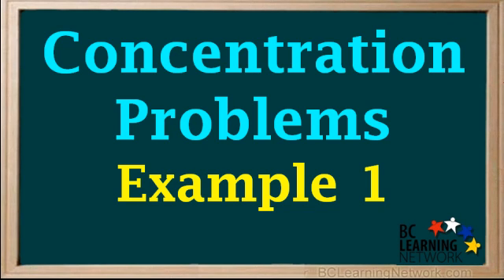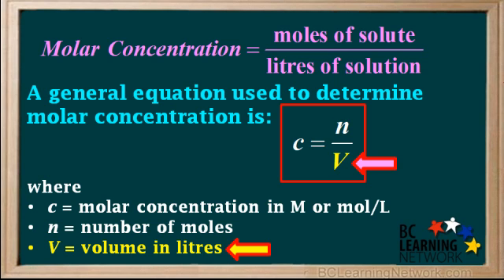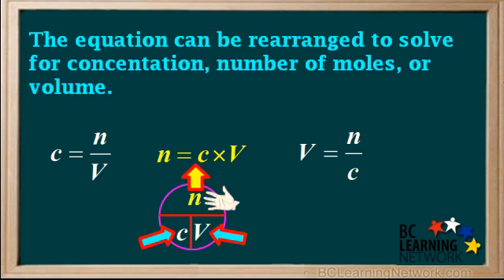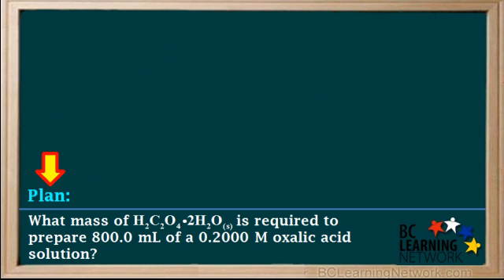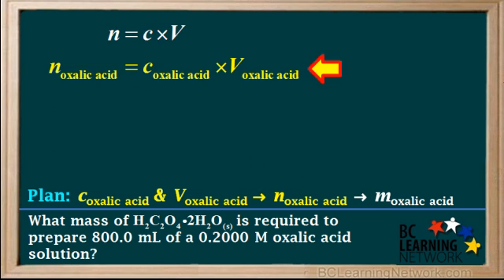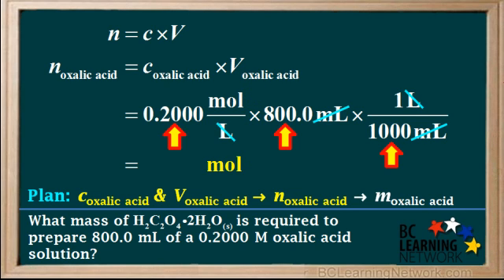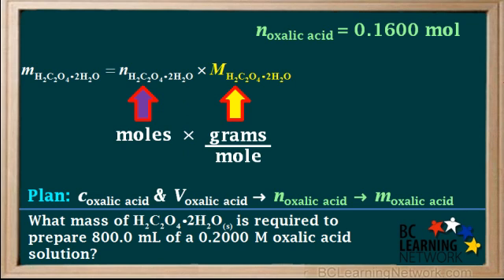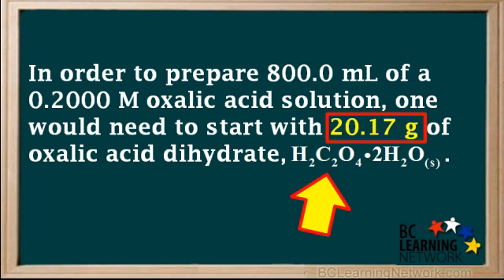WCLN - Concentration Problem - 1 - Chemistry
Demonstrates the mass of a substance required to prepare a solution with a given molar concentration.

0:00this video will introduce you to concentration problems and go through an
0:04example
0:05finding a massive a substance required to prepare a solution
0:08with a given molar concentration there are various ways it chemist used to
0:14express the concentrations up solutions
0:16by far the most widely used quantity
0:19his molar concentration also called molarity
0:23molar concentration is defined as malls have saw you
0:28creative solution noticed thats leaders have told a solution and not just
0:32leaders have solvent
0:33the units use from all their concentration are molarity
0:37which is a non italicize capital M or
0:41moles per liter a general equation used to determine all their concentration
0:46is see egos and over be where C is a molar concentration and molarity
0:51or moles per liter and as the number of moles
0:55and V is the volume in liters its volume a given solution is expressed in units
1:00other union leaders it needs to be converted to leaders to use in this
1:04equation
1:05the equation can be rearranged to sulfur concentration
1:10number of moles or volume when solving for concentration
1:14the equation is see egos and overby to solve it for a number of moles and
1:20just cross multiply desi in the B and we get and
1:24equal see time's fee in order to solve for v
1:28divide both sides you the equation by C
1:31which gives us the equals and oversee
1:35a handy mnemonic for obtaining all three equations is to rate
1:40an over CV like this to find the equation for C
1:45just put your hand over the sea and you're left with and
1:49over v so the equation is see egos and overby
1:53to sulfur and put your hand on the N
1:56and you're left with C times be so and you will see times to be
2:00and to solve for v put your hand on the B
2:04and you're left with and oversee so be egos and oversee
2:08here's an example a problem that uses the concentration formula
2:12the compound oxalic acid I hydrate
2:15is used to prepare solutions a buck selleck acid
2:18used as a reagent and analytical chemistry
2:22what nasa beach to see tool 4.2 h2o
2:26is required to prepare a hundred milliliters a point to mall there oxalic
2:31acid solution
2:32we should note here that when one mall
2:35Excel like acid I hydrate h2c 2004
2:39dot 2h2o dissolves in water it produces one Maula bux I like acid
2:44h2c 2004 so the malls of Excel like acid
2:48and oxalic acid I hydrate are used interchangeably
2:52in this example but when calculating the massive the compound required
2:57the actual solid used is oxalic acid I hydrate
3:01so that is specified when referring to mass
3:05we'll start by creating a plan we're given the molar concentration of oxalic
3:10acid
3:11so alright see oxalic acid here
3:15for concentration were also given the volume
3:18about sellick acid solution so alright the
3:21oxalic acid here we can use the equation and equal see times the
3:27to calculate and the moles about selleck acid required
3:31once we have the malls week and then find the mass of the Excel like acid I
3:35had great
3:36we need to start with so our first step is to use the concentration and volume
3:41to find the number of moles an so we're a
3:45and equal see times be or and oxalic acid is equal to see oxalic acid times
3:51the oxalic acid
3:52was substitute point to Moeller for the concentration
3:57here it's best to express it as moles per liter instead of the capital m for
4:01malaria T
4:02the two laser quibble and and the unit moles per liter works better for
4:06canceling units
4:07the volume at the solution is eight hundred milliliters slow rate that here
4:12noticed that we have leaders here
4:15but Miller leaders for our volume so we cannot cancel these units the way they
4:19are
4:20we need to Canberra eight hundred milliliters two leaders
4:24we do this by multiplying by the conversion factor
4:27one leader 2000 milliliters
4:30now we can cancel the leaders and the milliliters
4:34ever left the unit malls which will use for an answer
4:38so we'll write it down here we go point2
4:42times 800 divided by 1000
4:45which gives this point 1600 malls
4:49noticed that not a very data contains any less than four significant figures
4:54so we expressed that point 1624 significant figures
5:00and will make a note appear that the malls of Excel like acid II great
5:03required is point 1600 malls
5:06the second step in this problem is to convert moles a bookseller casse die
5:11hydrate